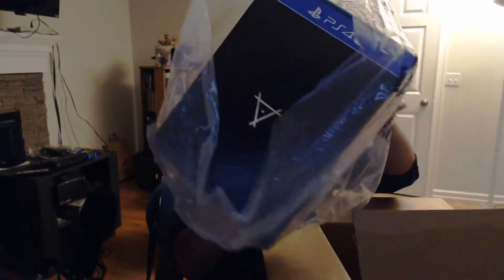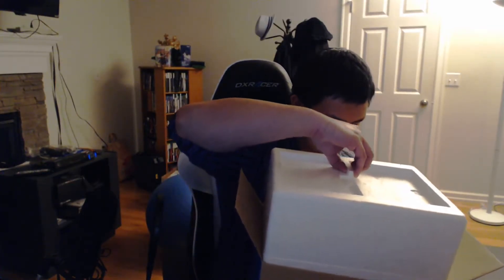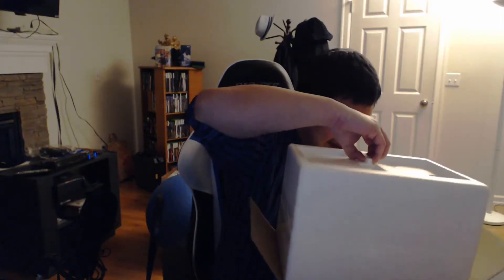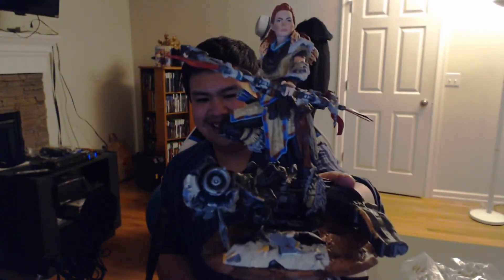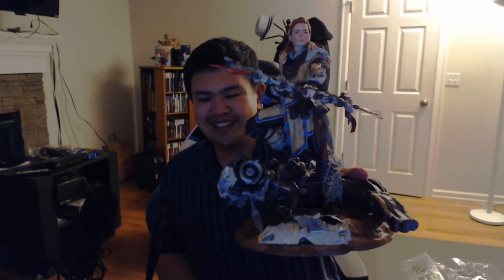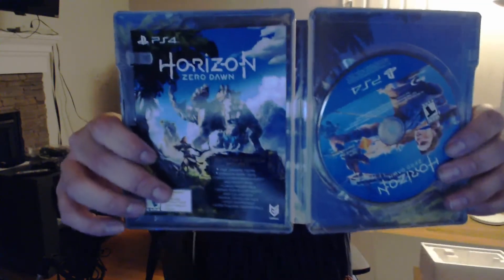longttran unboxes Horizon Zero Dawn: Collector's Edition!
I'm very excited to unbox Horizon Zero Dawn and get into the game! I'll be looking forward to playing this tomorrow. :3